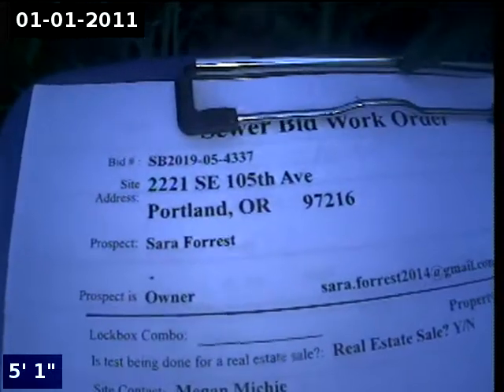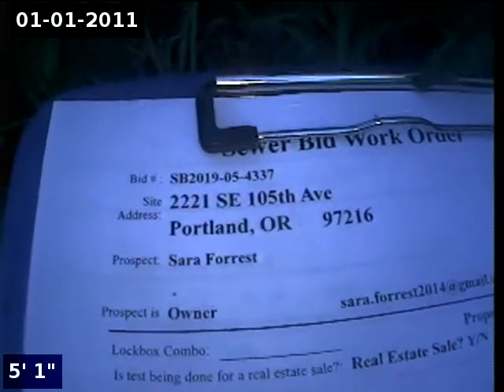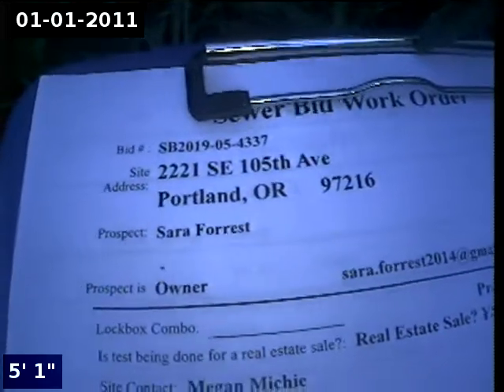2221 SE 105th Ave